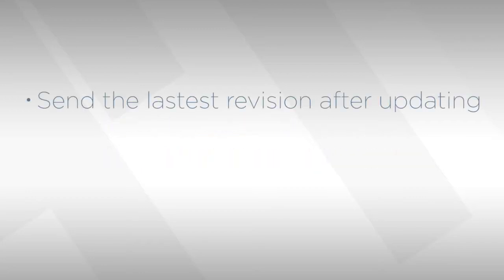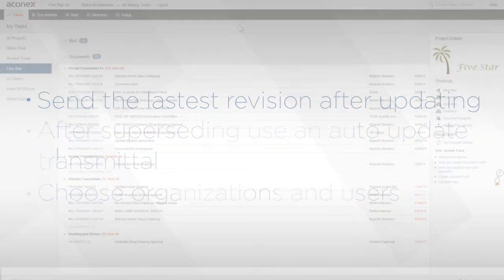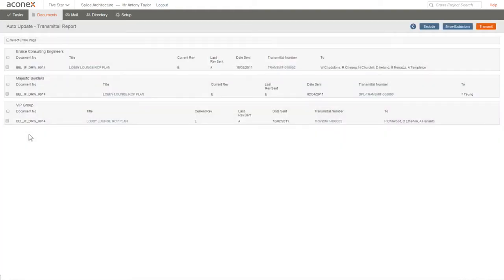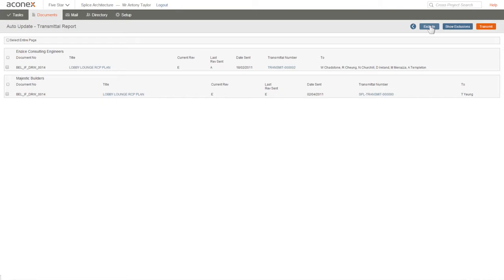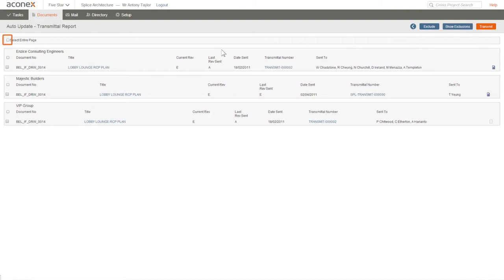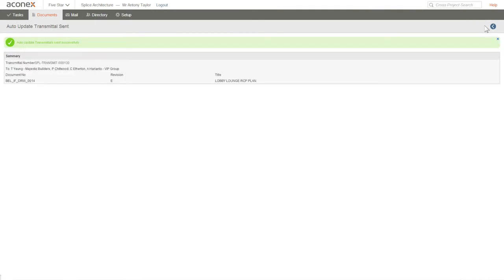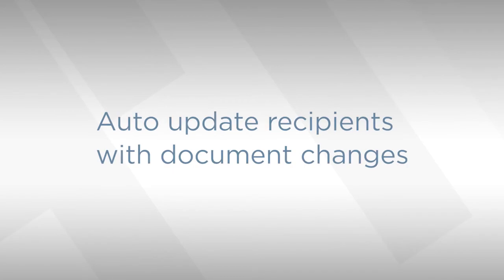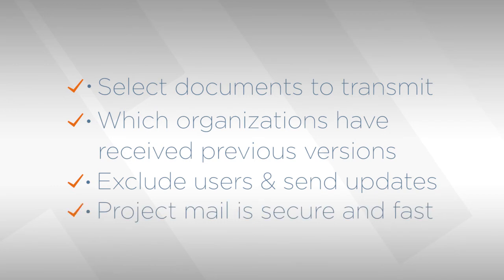Transmit updated documents to people who have old versions using an auto update transmittal